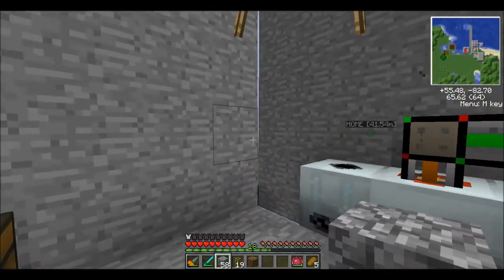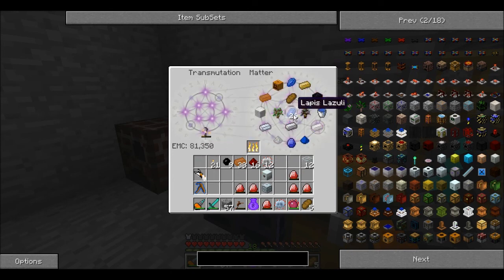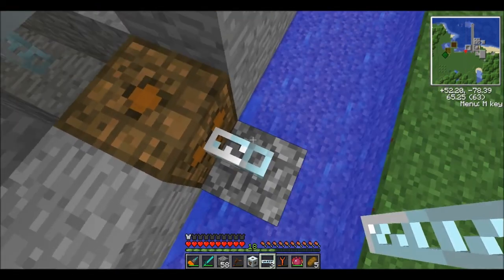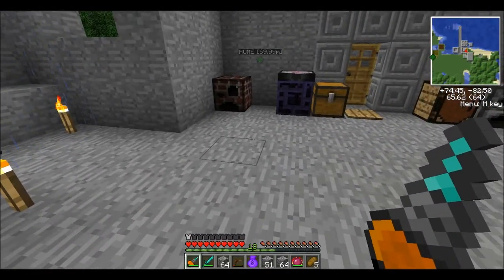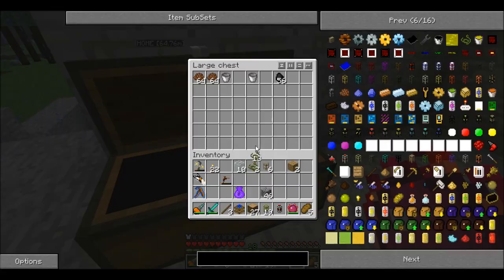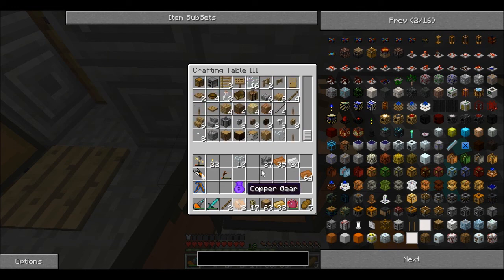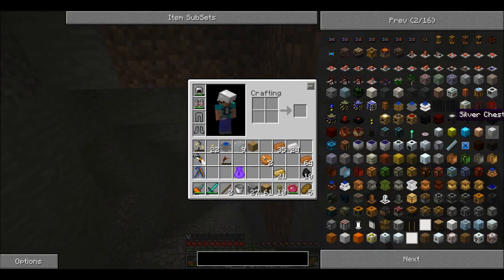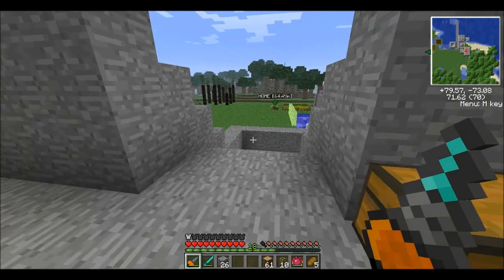Minecraft 1.2.5 Let's Play Ep 12 - We Need Fuel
Exactly what the title says :P  We do more work with getting fuel production :D

Don't forget, you can vote up to 10 times a day :)